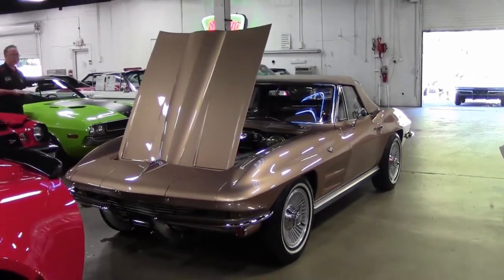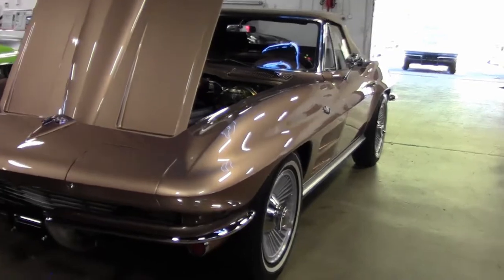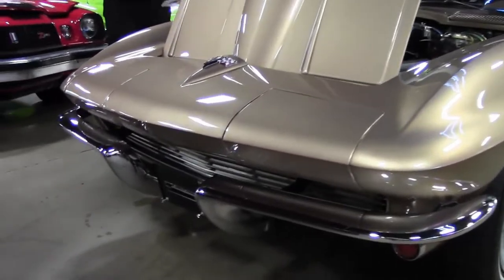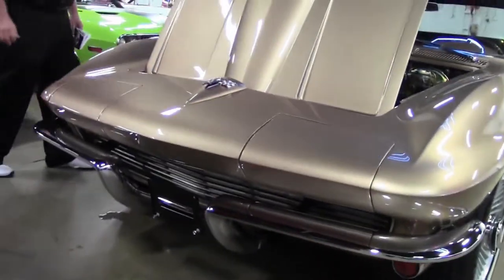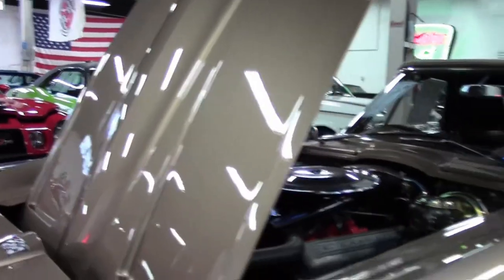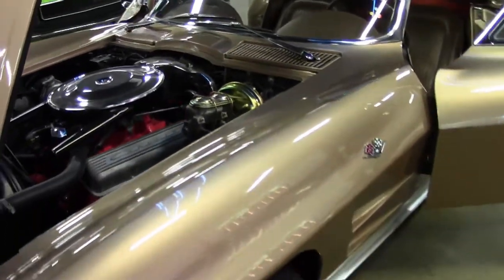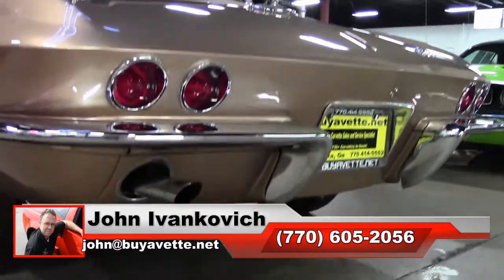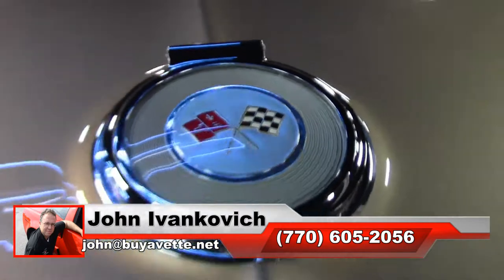1964 Corvette Convertible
1964 Corvette Convertible For Sale

Code correct Saddle Tan exterior, code correct Saddle vinyl interior, Saddle cloth convertible top.

Features include power steering, added 4 wheel power disc brakes, AM/FM radio, knockoff style wheels.

Originally assembled on June 30, 1964, this 1964 Corvette Convertible is in particularly nice condition, and features desirable power steering and added power 4 wheel disc brakes. This car's paint is vg, with a stunning shine. Cloth convertible top is vg-exc, and chrome bumpers show a vg-exc finish, as do the exterior door handles. With the exception of the windshield, all exterior glass in this car shows a correct date code. Taillights are vg-exc, and knockoff style wheels are in place with vg spinners. Vintage radial whitewall tires show an average of 8/32nds tread depth remaining. The interior of this 1964 Corvette Convertible shows good condition seats and steering wheel, vg carpet, gauges, center console, door panels, and dash pods. Correct appearing AM/FM radio is in place. The NOM 327ci engine in this car shows casting number 3892657, original casting date March 27, 1967, and final assembly date March 29, 1967. Air cleaner, intake manifold, and exhaust manifolds all show correct casting numbers for a 1964 327/300hp car, and 1967-68 L79 style valve covers have been added. Exhaust system is BRAND NEW, and the rear-end was rebuilt in 2016 (invoice included). Previous owner states that the clutch was replaced shortly after the rear-end was rebuilt. Trailing arms and bushings are newer as well, and the steering box has been updated. This car features a solid and rust-free western frame, has been fully serviced, and all instrument gauges, lights, turn signals, brakes, engine, transmission and rear-end are all in good operating condition.